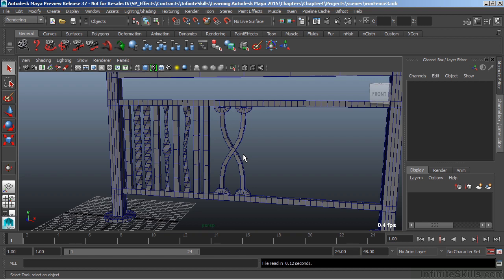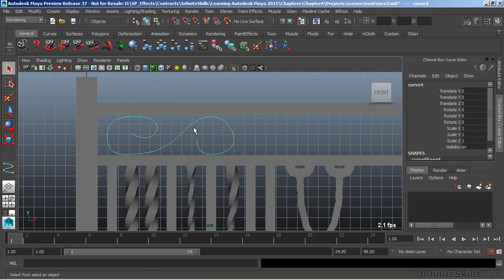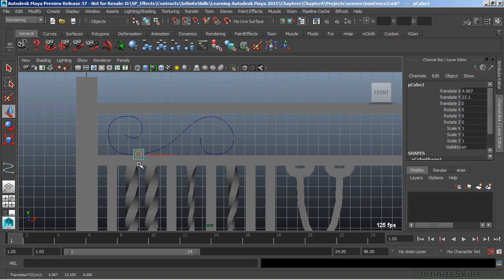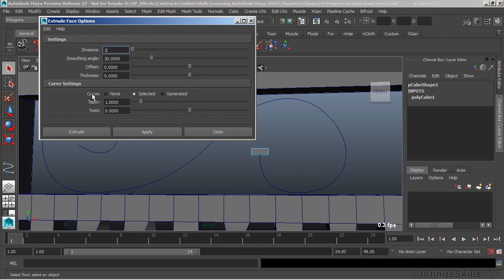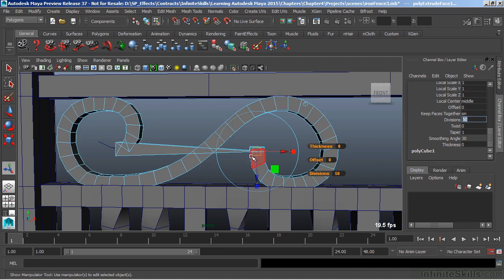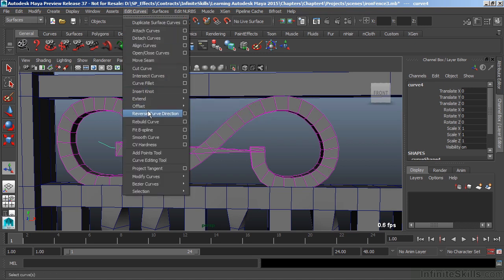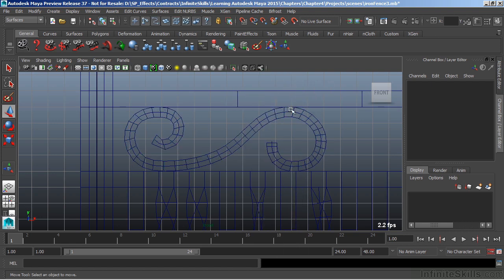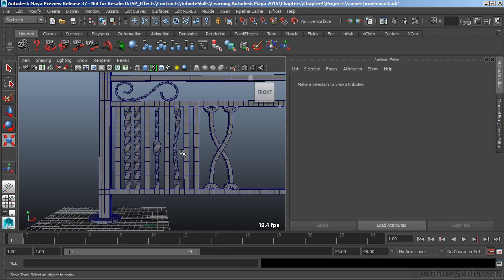04 11 Extrude Along A Curve